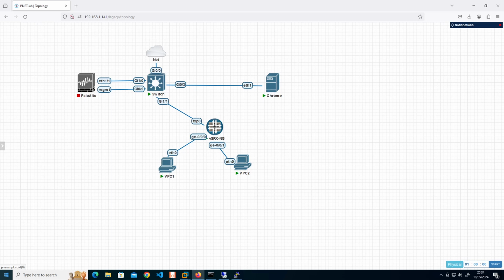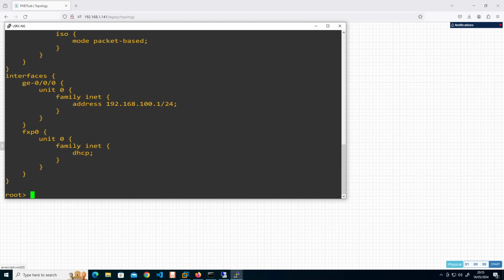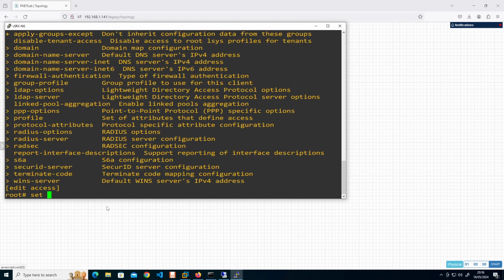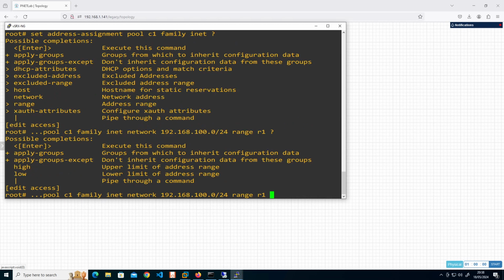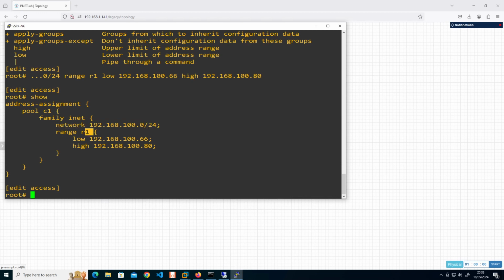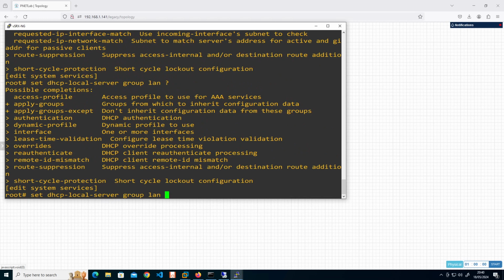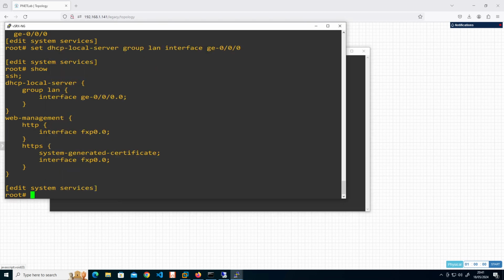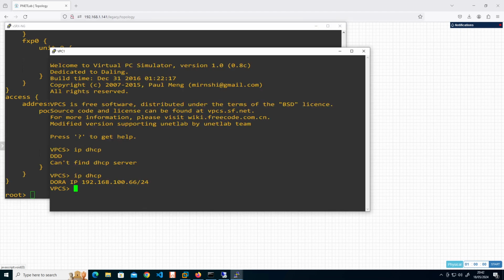Juniper Basic DHCP Configuration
A quick overview of  how to do basic DHCP configuration on juniper devices

While the juniper jncia and jncis does not include dhcp i believe its a good skill to know